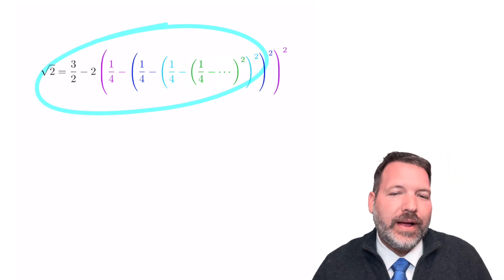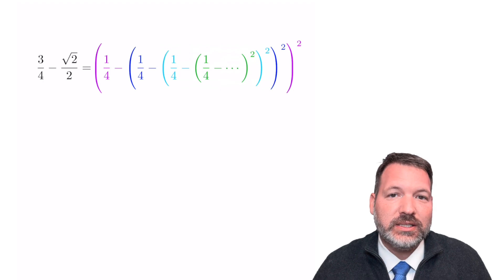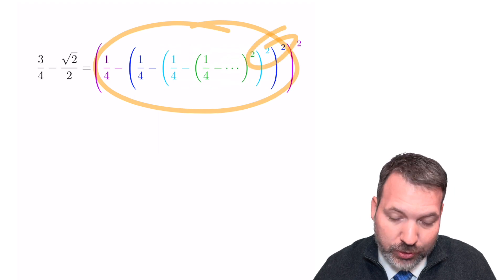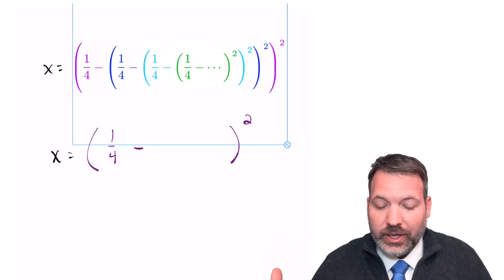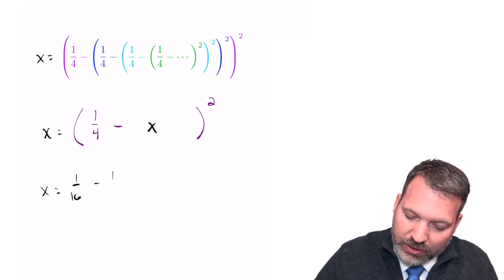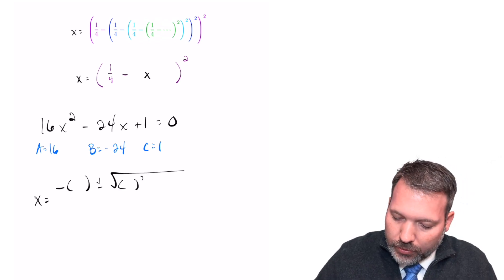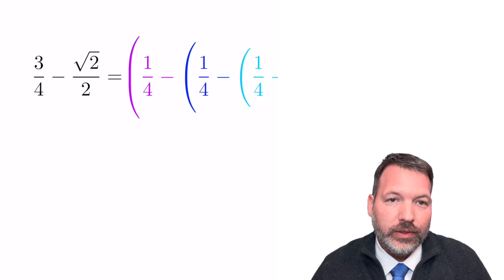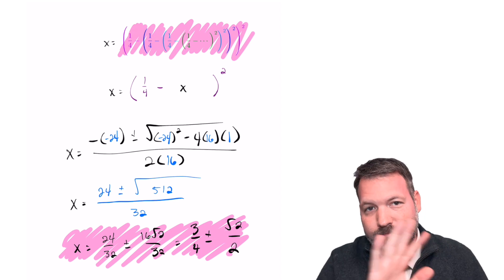DON'T Try This in Your Analysis Class: Wild Nested Series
I saw this nested series on  @MichaelPennMath 's channel, and he was very careful and very rigorous, and you should definitely check his video out.

But I wanted to approach it not so carefully. So here's a quick and dirty technique you can use to find the value of certain kinds of nested series or continued fractions. Just keep in mind, in doing this, you will make your Real Analysis professor very, VERY unhappy.

nested sequence
michael penn real analysis